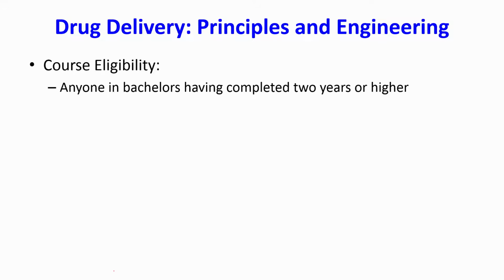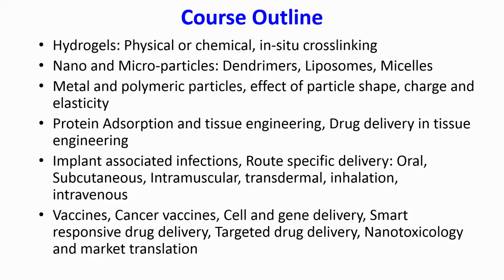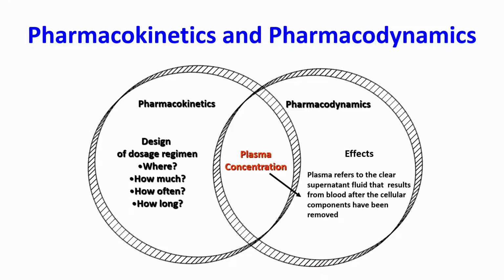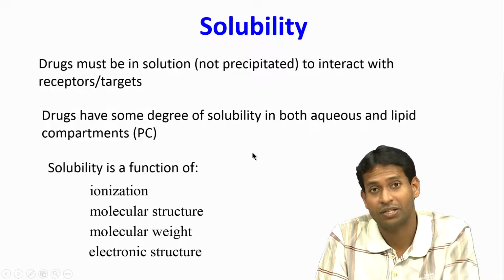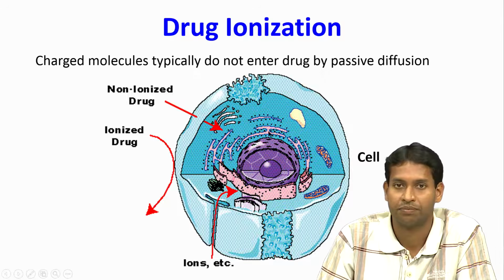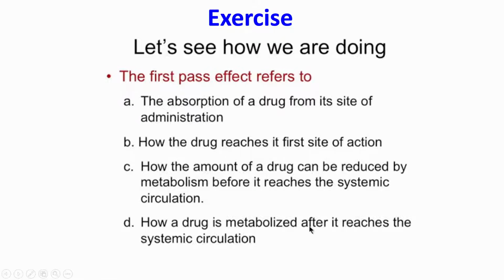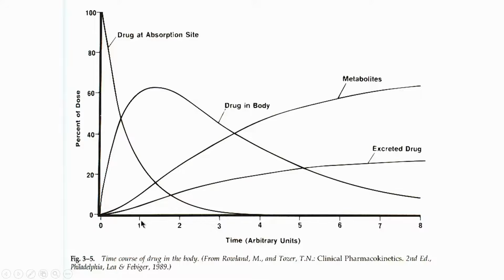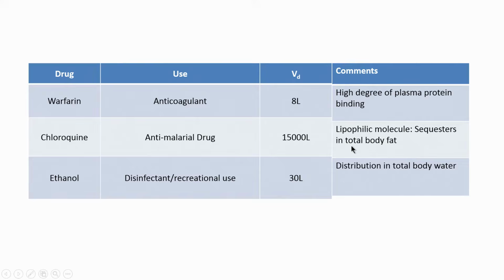noc19 bt23 lec01 Drug Delivery Introduction and Pharmacokinetics